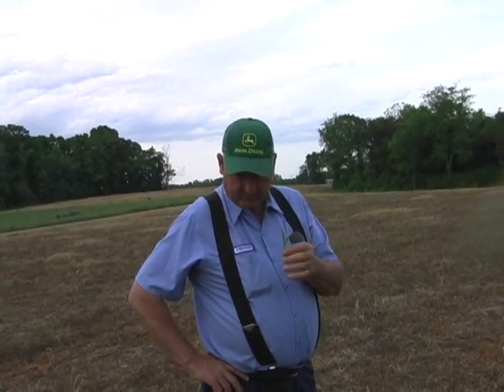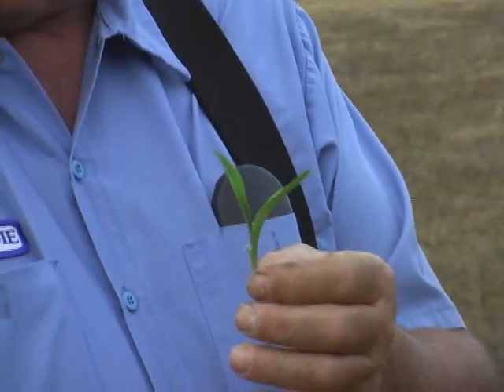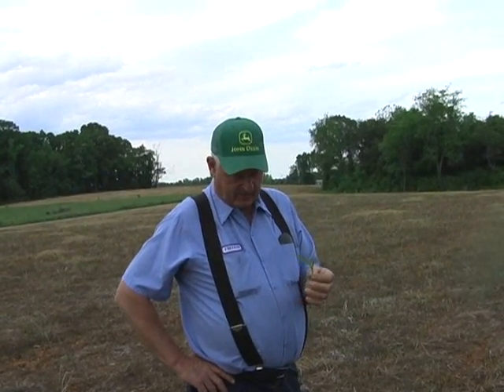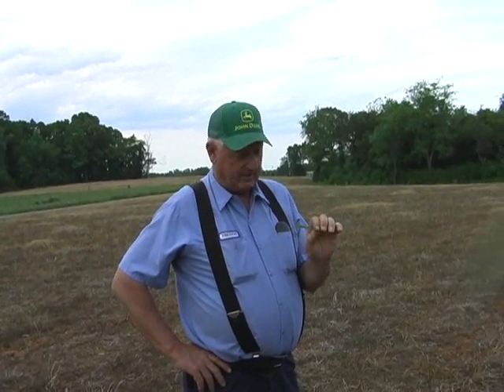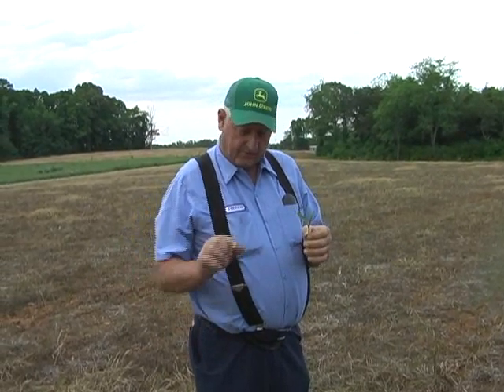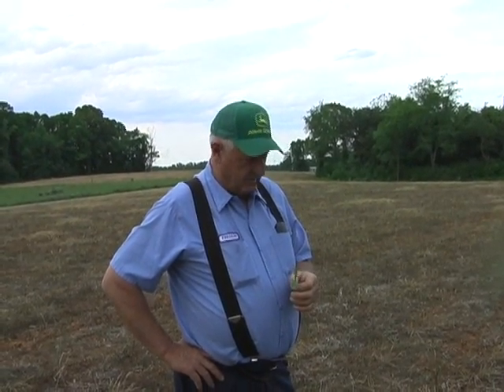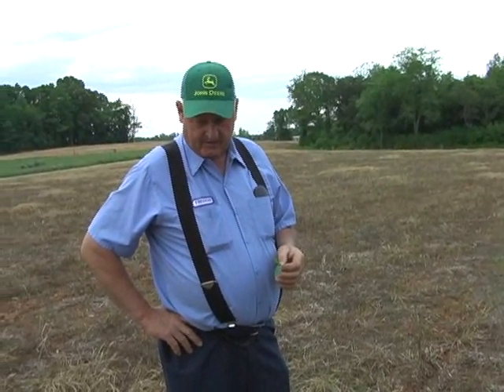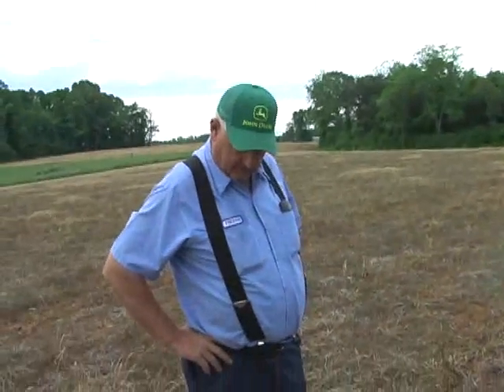North Carolina Soysoap In Furrow Experiment.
Farmer observes the difference between in furrow and